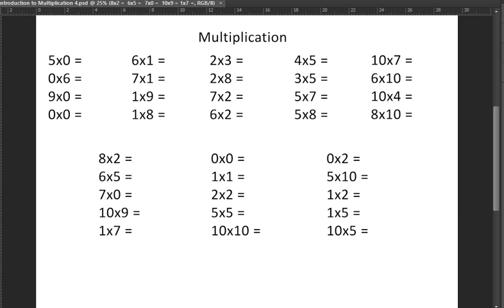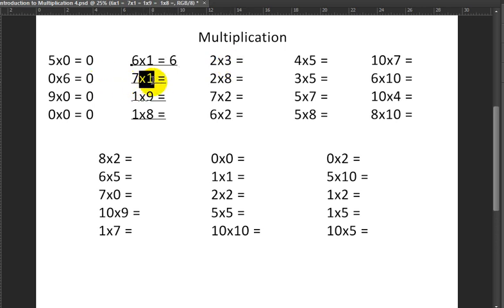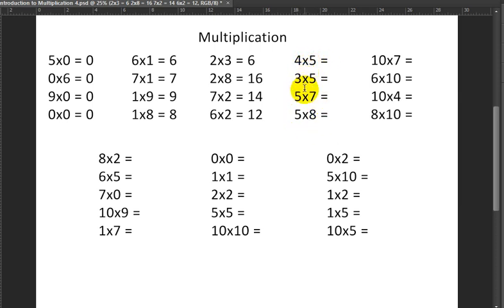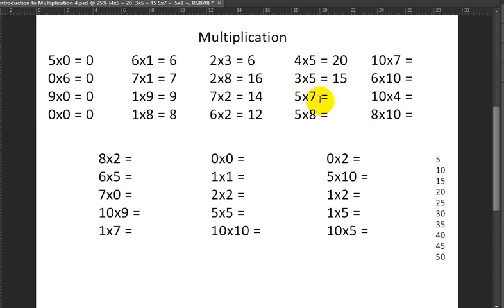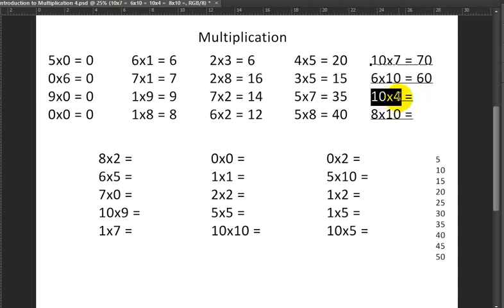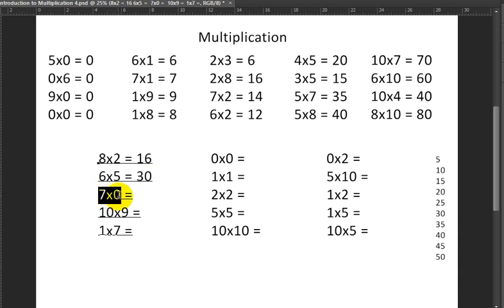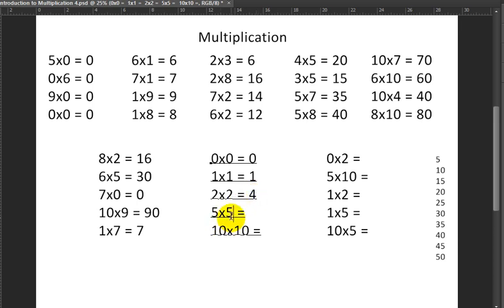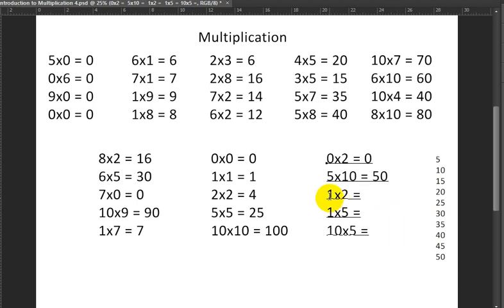Introduction to Multiplication 4